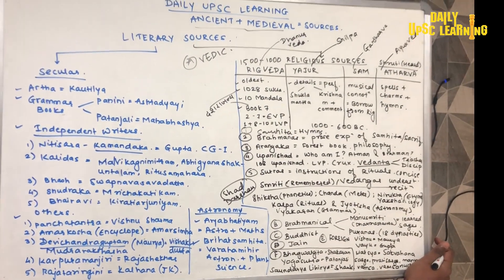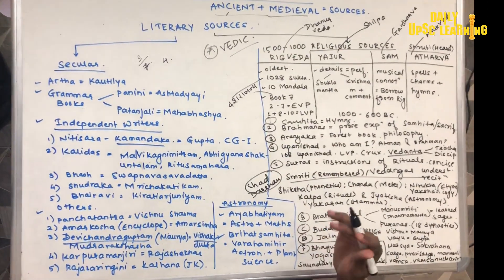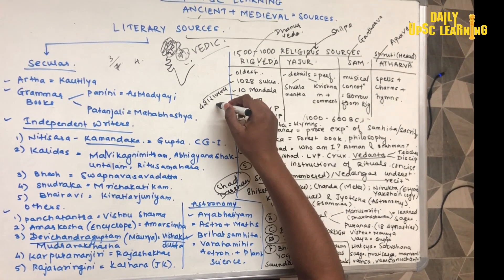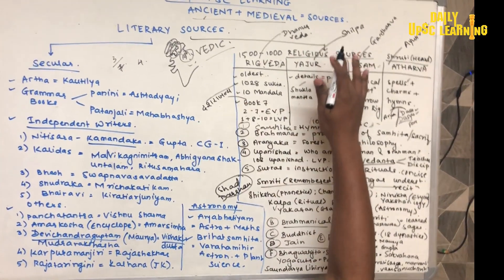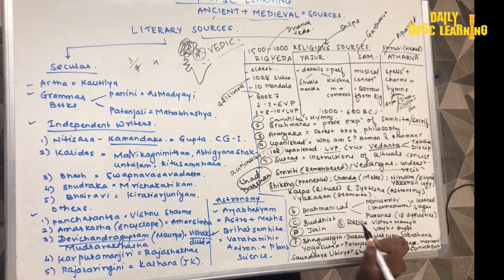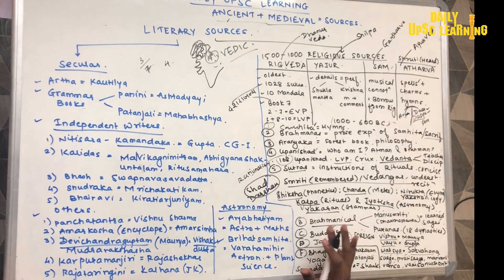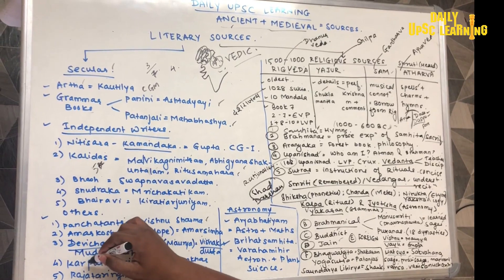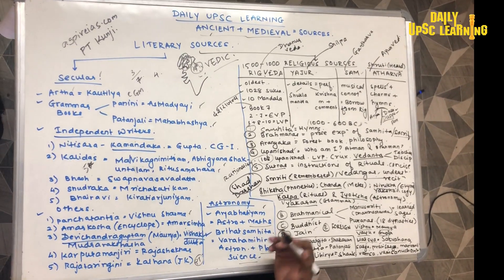Ancient History | All the Books | UPSC Prelims Classes | Class 01 | Self Study for UPSC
Hello aspirants.
We have come up with a New and Unique Channel "Daily UPSC Learning".
A channel for those sincere candidates who are struggling in UPSC to assist them selflessly in clearing this examination.

Our Motto: "Not me But You".

Our Purpose: Providing Free and Quality education selflessly to those candidates who want to clear UPSC in one go.

 How will we achieve it?
We are moving beyond the conventional approach of Teaching, Learning and memorizing tricks with more focus on long term retention of the Topics and not just rote learning, dumping of data or volatile information. We believe in the Vedic form of learning which will be helpful for any exam and not just for UPSC.

We are introducing a "Single Page Approach" in which we will cover everything about 1 Topic in 1 Page. This would be helpful in last minute revision and ensure long term retention of Topics.

Based on our Motto, we believe in providing you with High Quality & Targeted content which have been asked in UPSC and on the last 10 years pattern of UPSC.